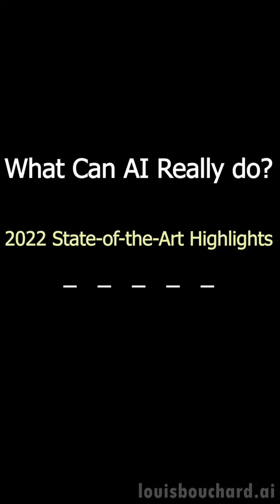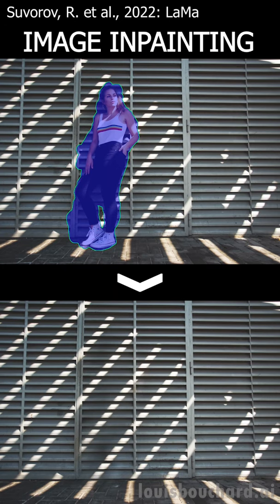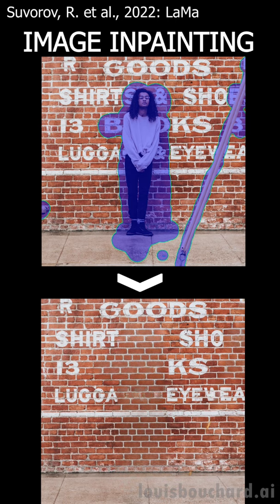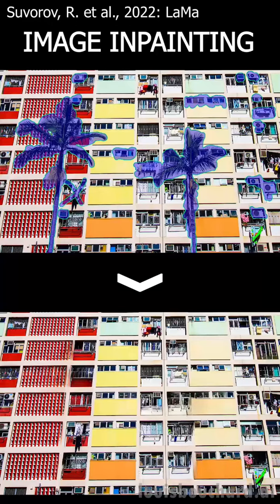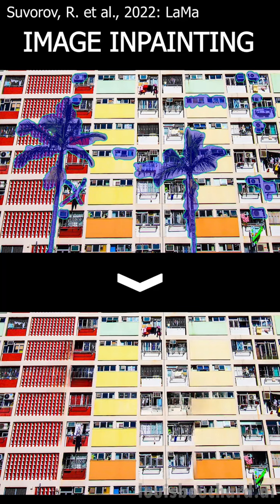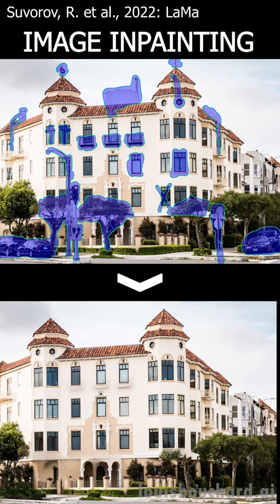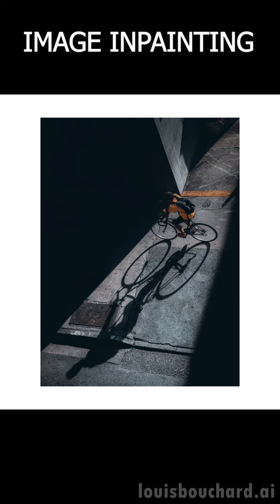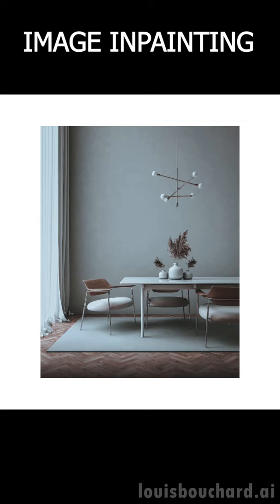AI IMAGE INPAINTING 2022 SOTA RESULTS: LaMa